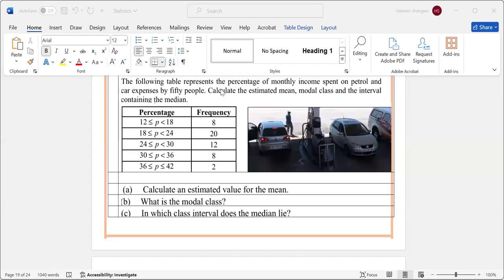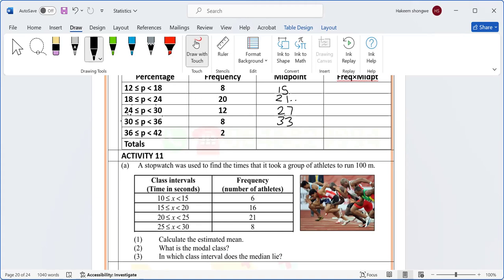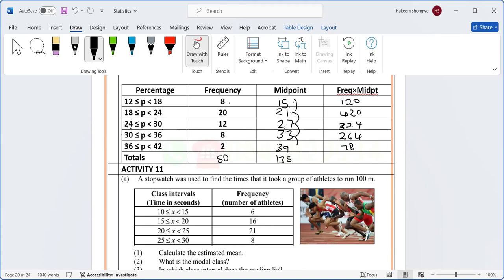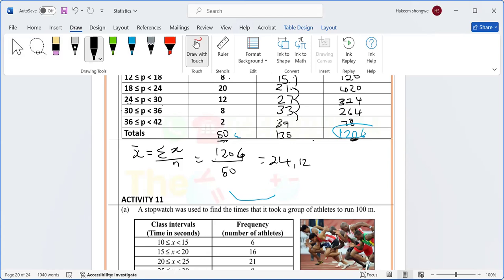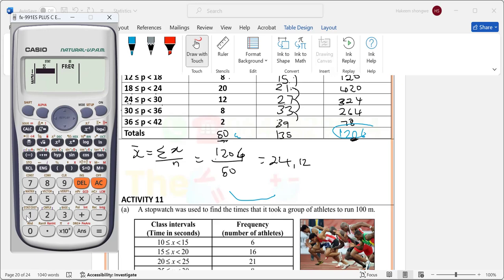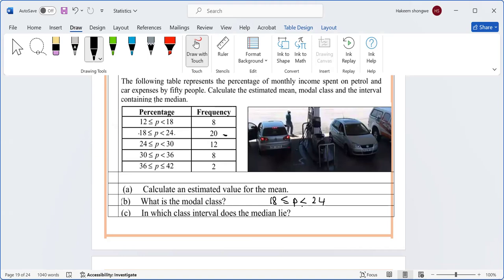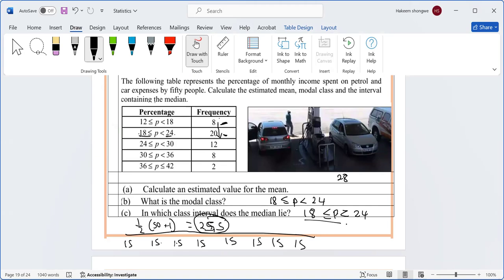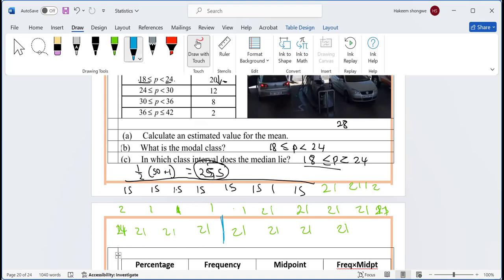📊 “Grouped but Not Lost: Mean, Modal Class & Median Class Made Simple”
Discover how to analyze grouped data by calculating the mean, identifying the modal class, and locating the median class. This guide breaks down formulas, class intervals, and step-by-step methods to make statistics clear, structured, and exam-ready!